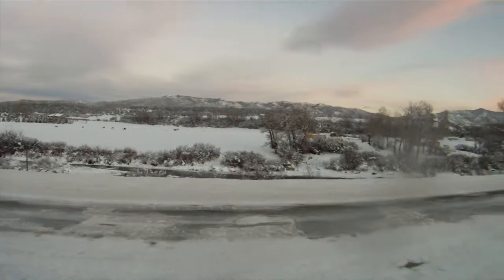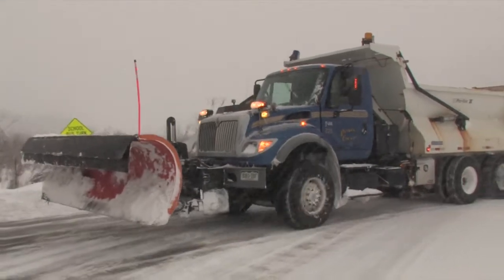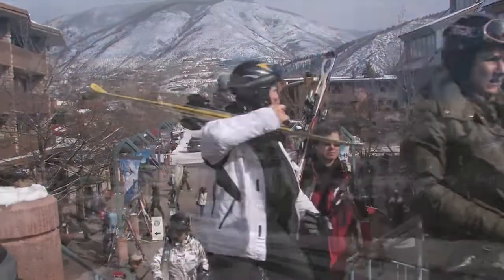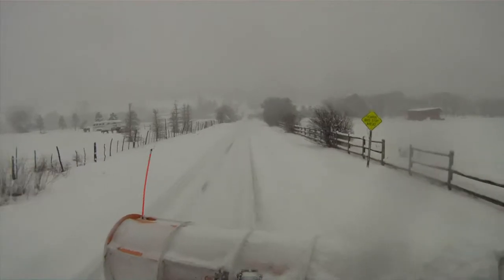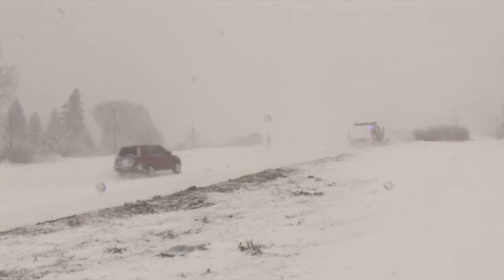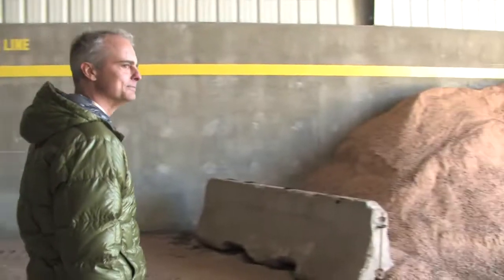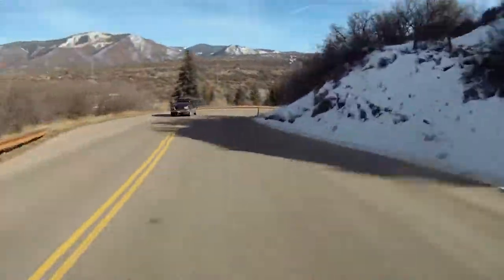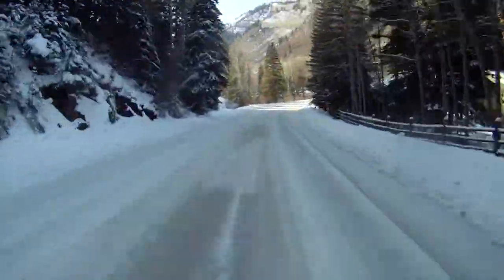Staying Ahead of the Storm: Snowplowing in Pitkin County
See first hand what it takes to keep County roads clear in the wintertime.